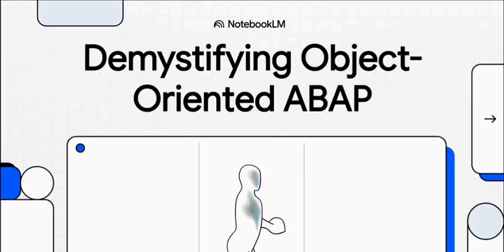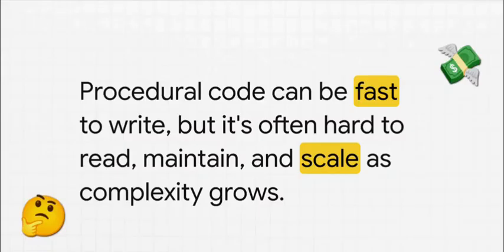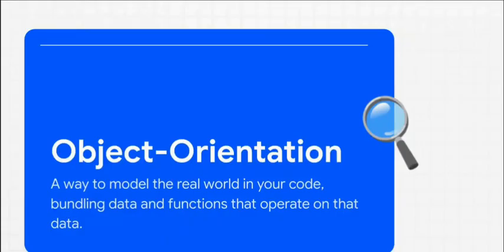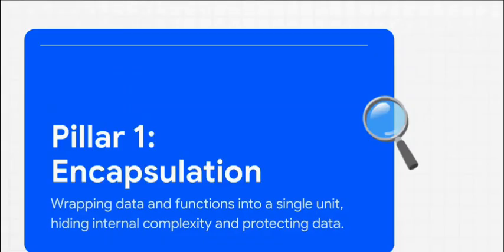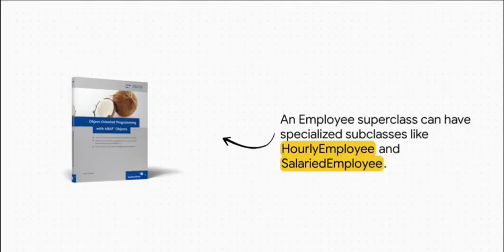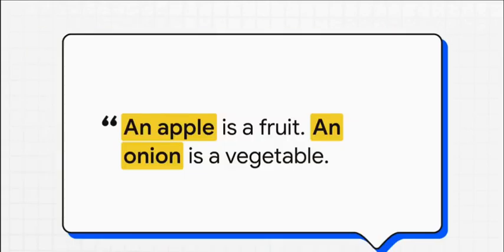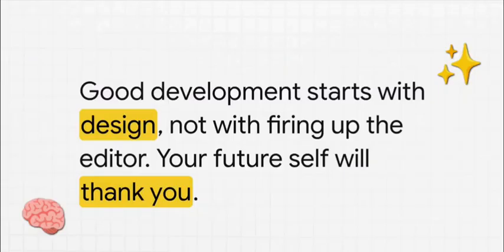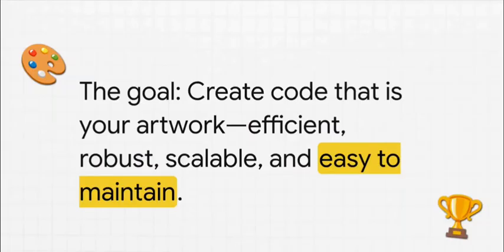OOP's Principles in ABAP